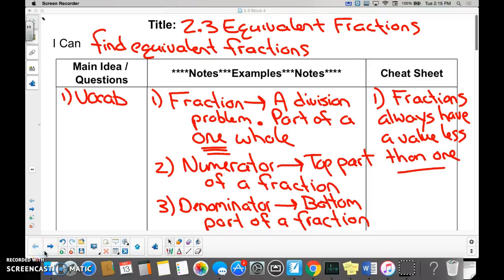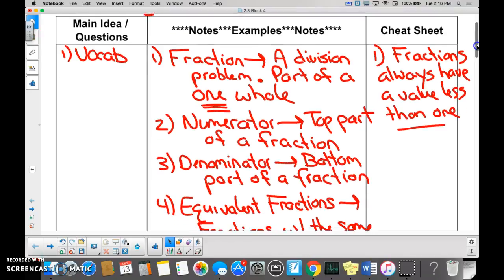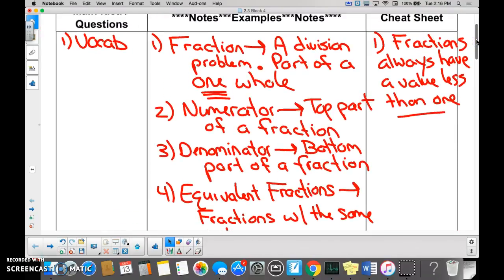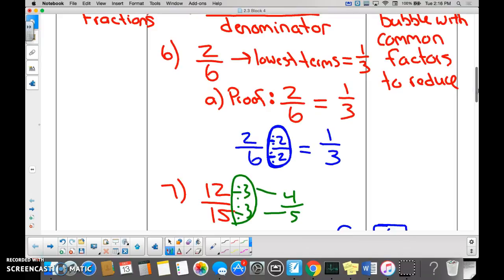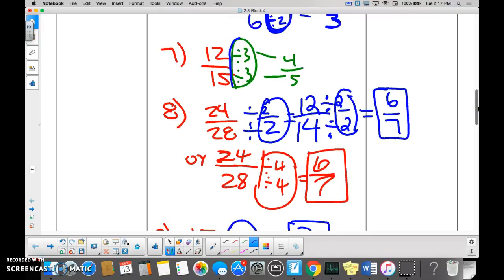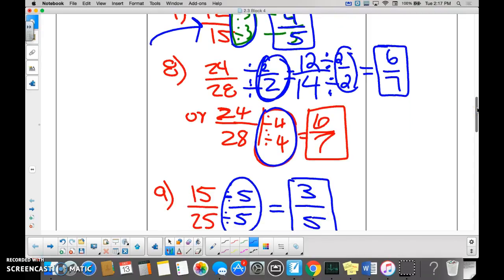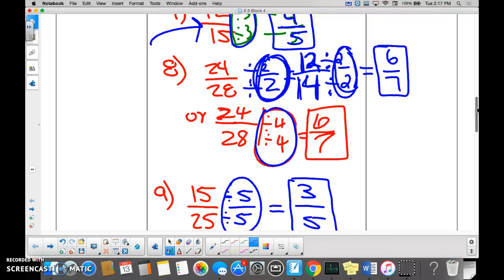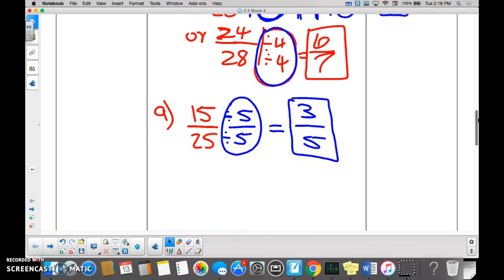2.3 Equivalent Fractions